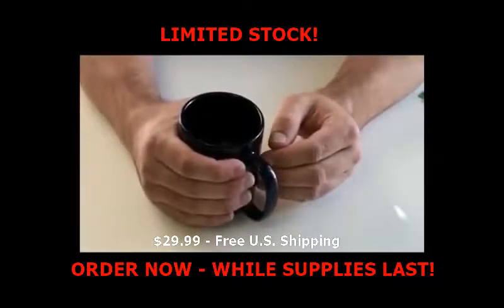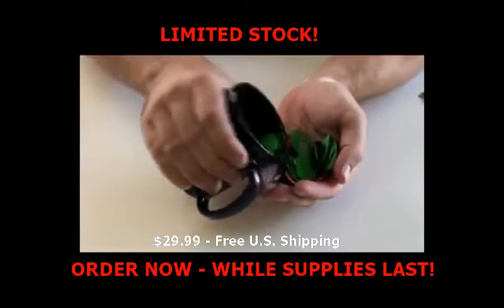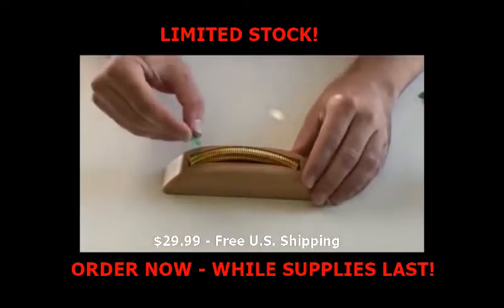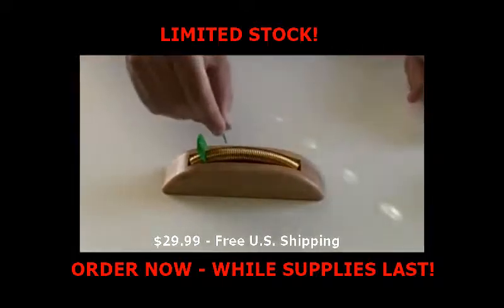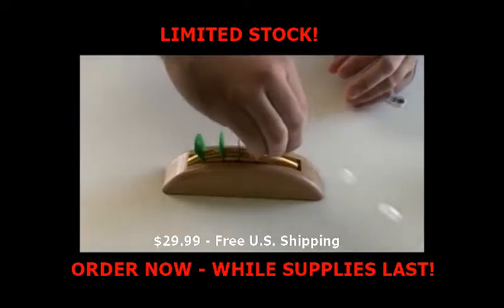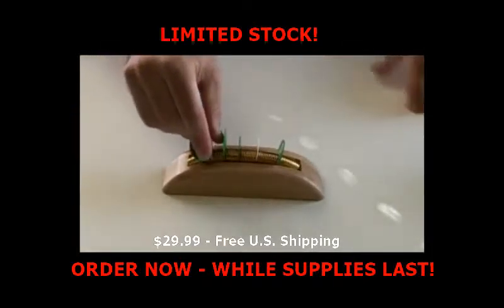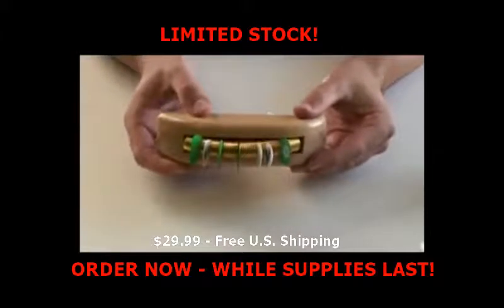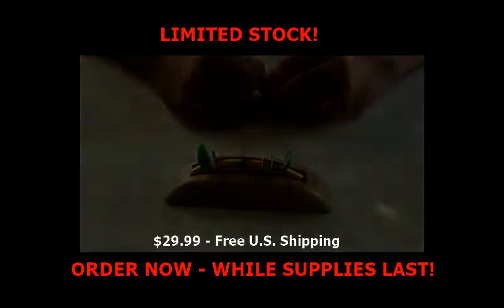Wooden Guitar Pick Holder - Pick Stick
Pick Stick - Wooden Guitar Pick Holder